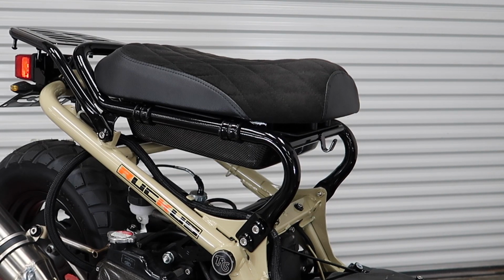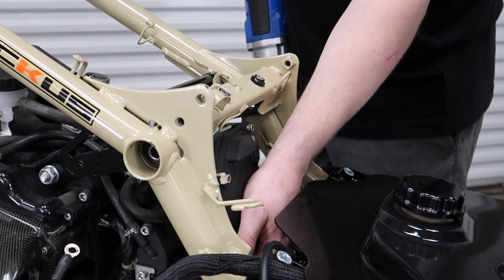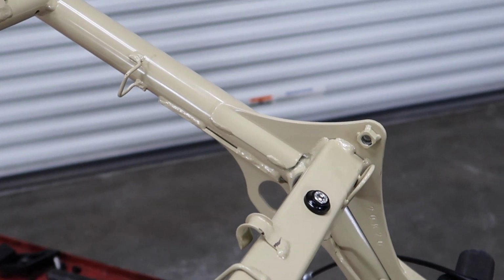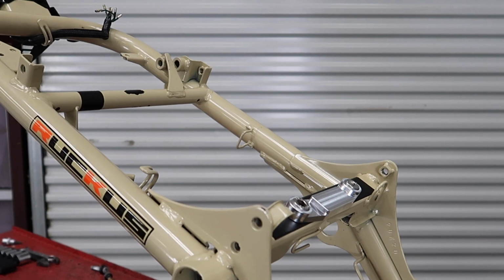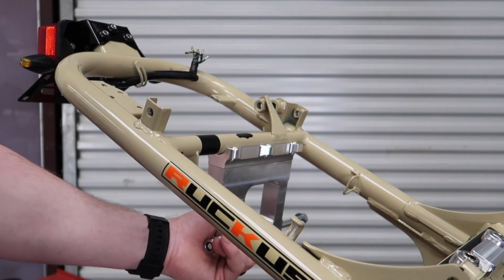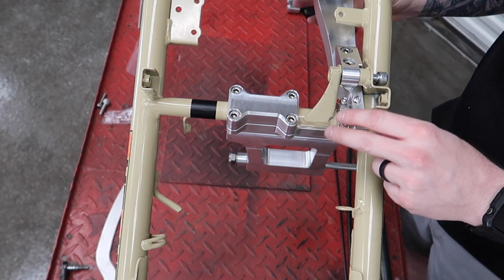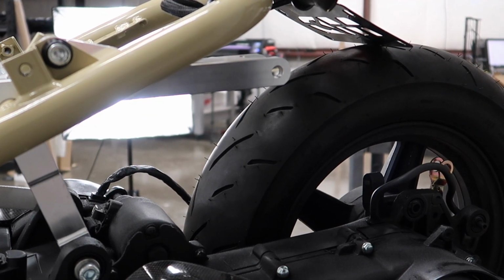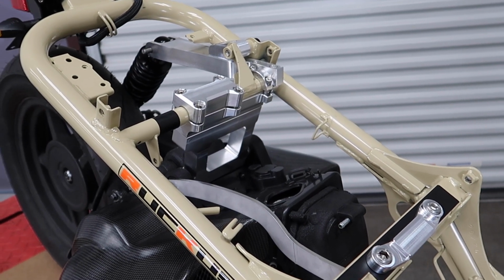TRS Skinny GY6 Mount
Link for product.